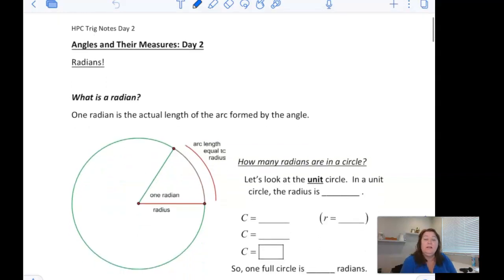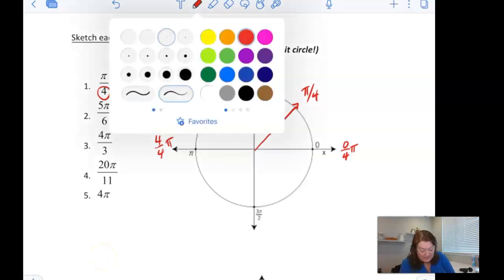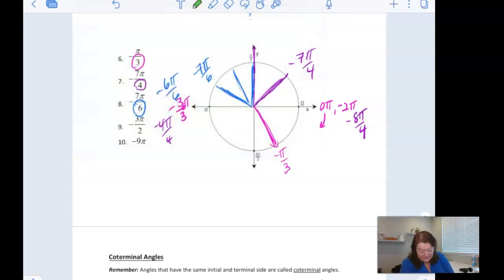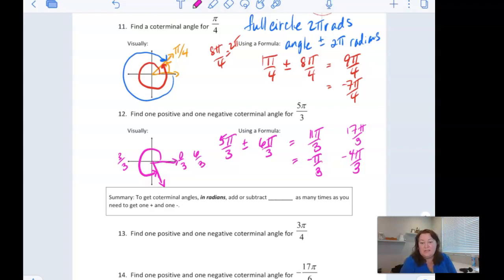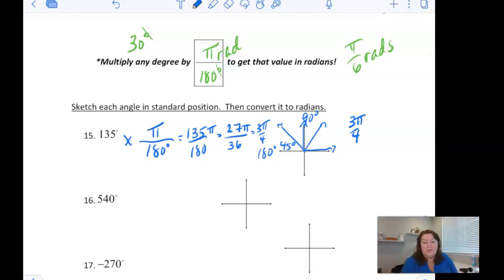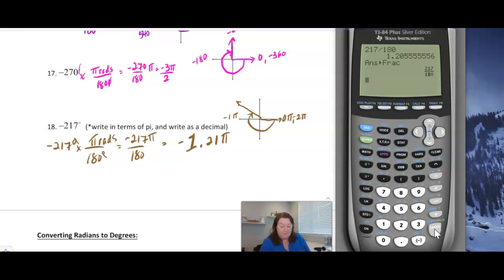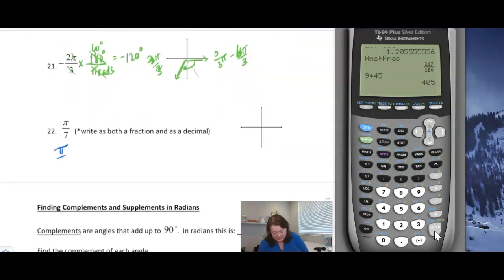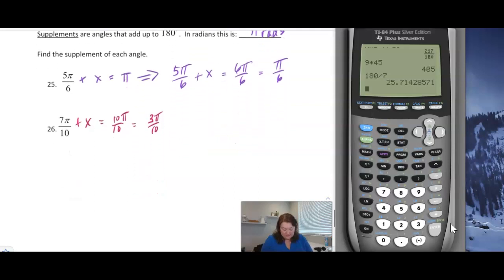HPC Trig Notes Day 2